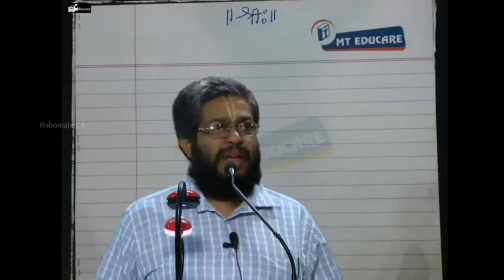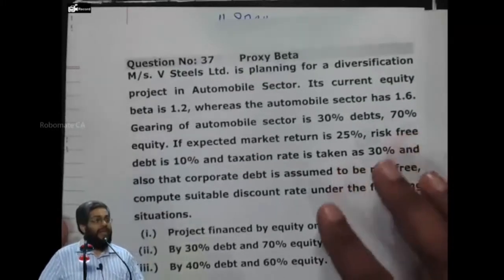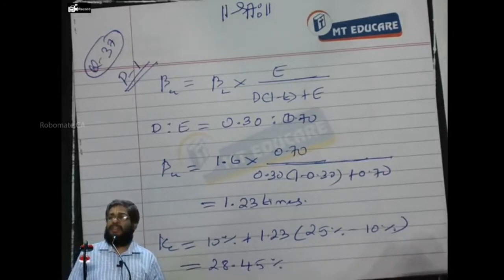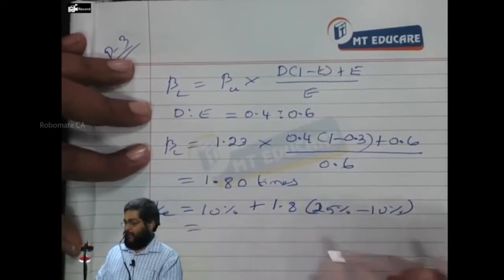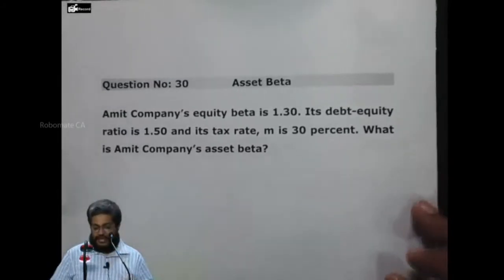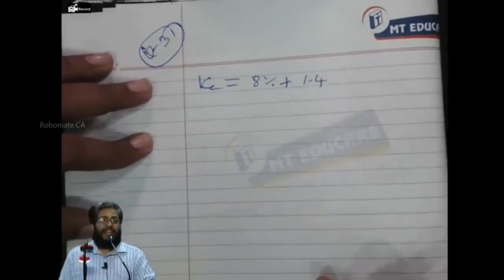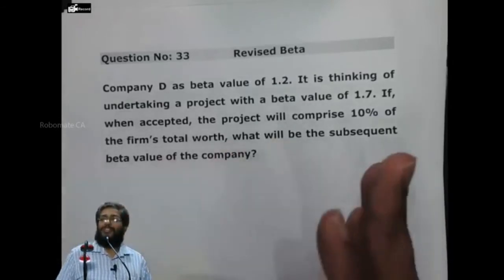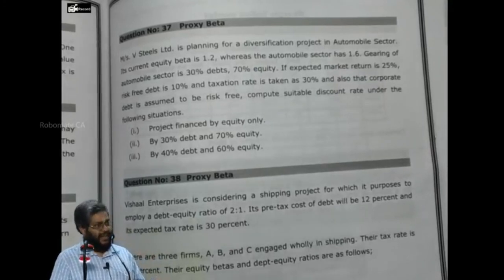Portfolio Management Lecture-12 (CA FINAL SFM)